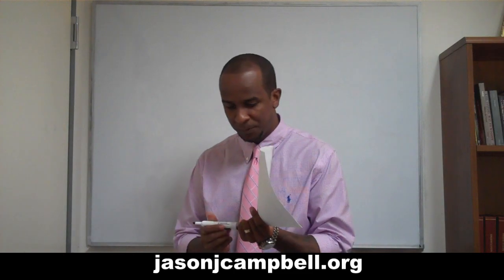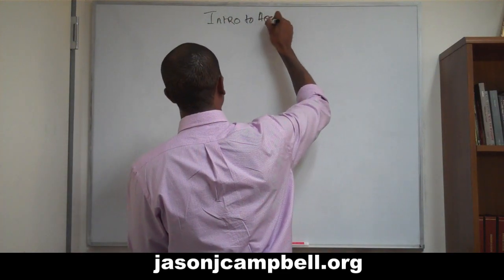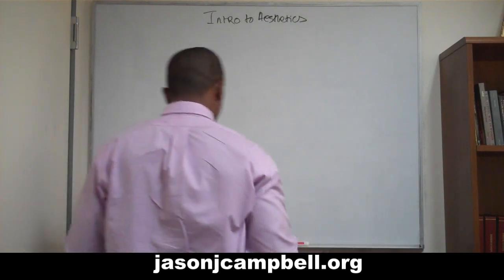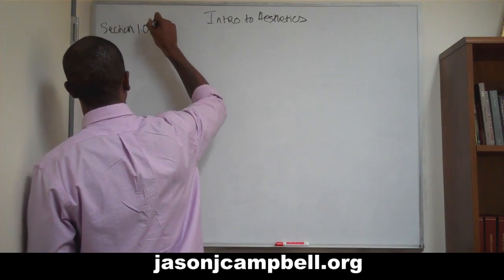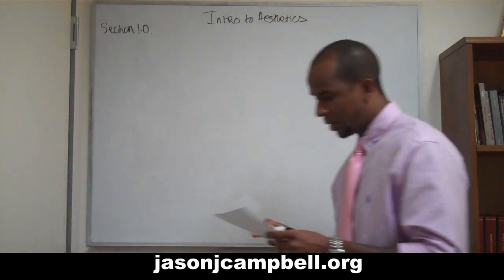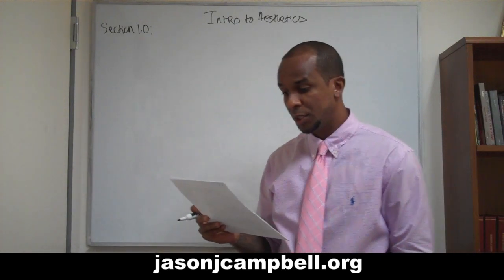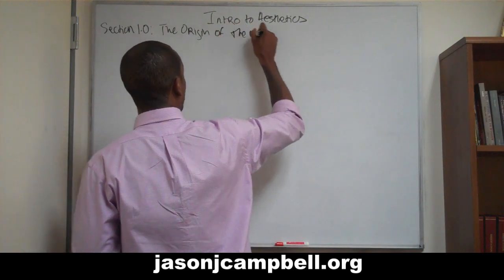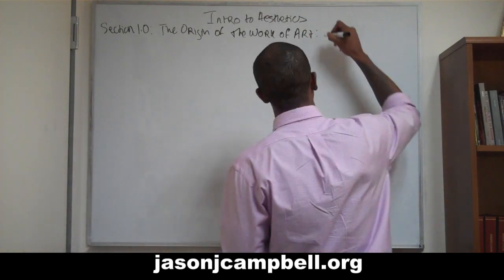2. Aesthetics Lecture: Section 1.0